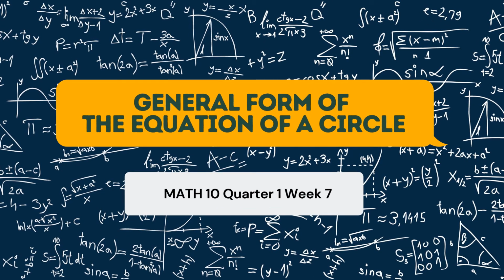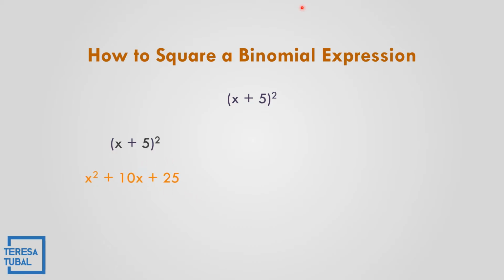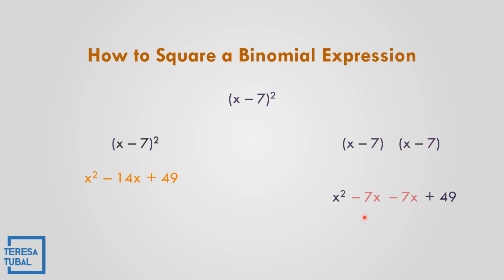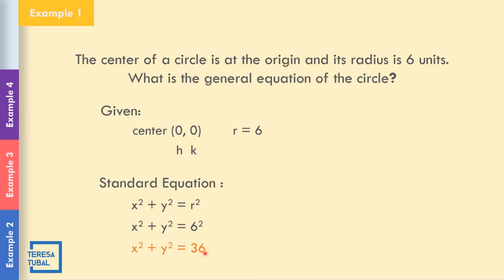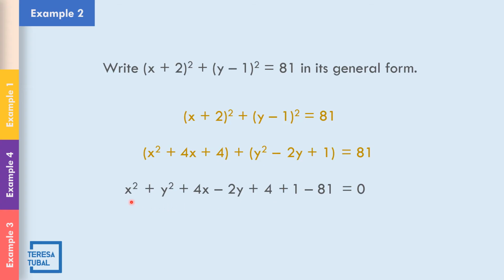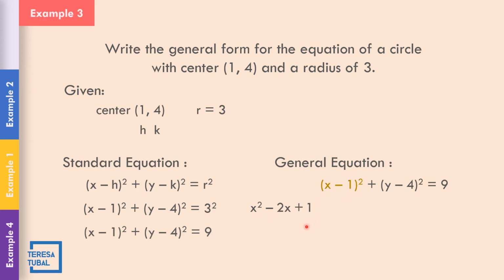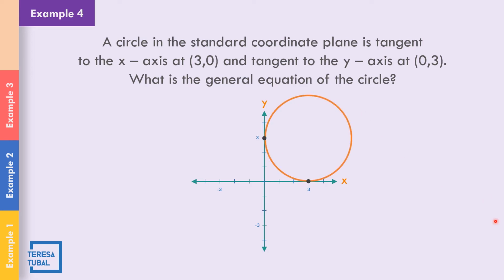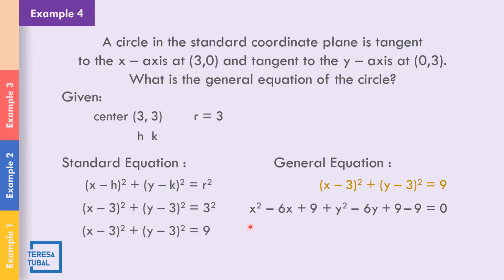21 - General Form of the Equation of a Circle Given the Center and Radius || GRADE10 Q2